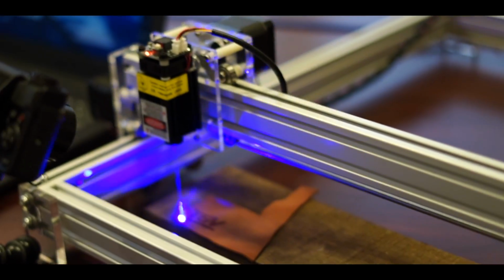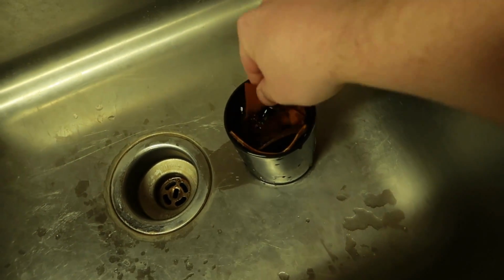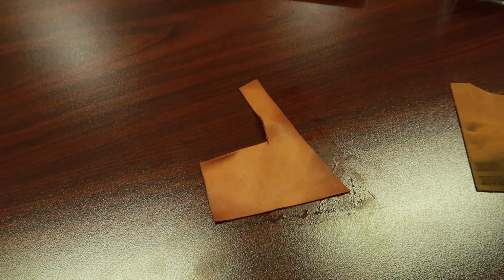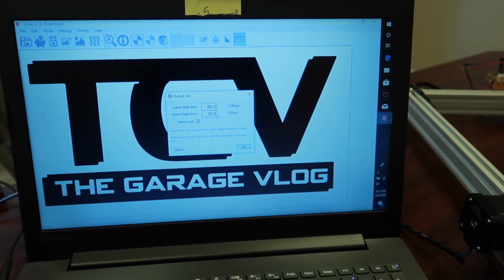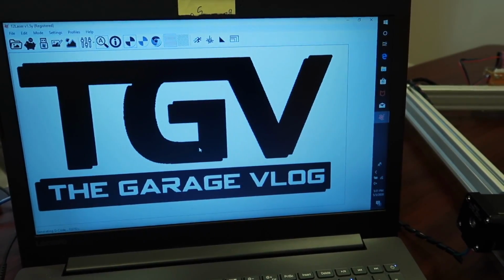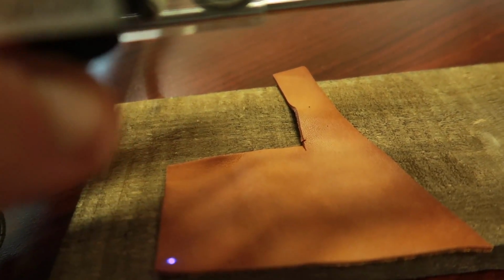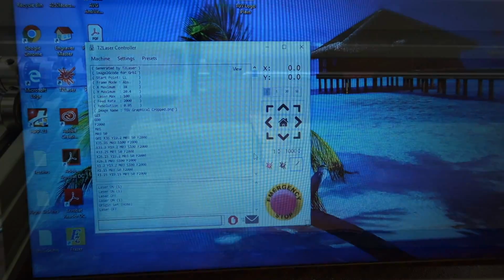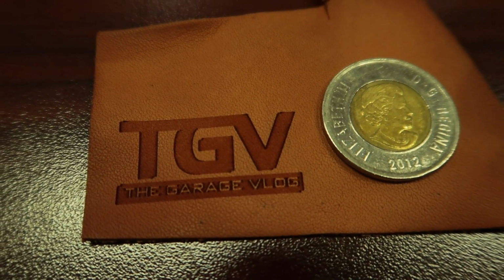Make Money With a Laser Engraver | How to Laser Engrave Leather | Maker | DIY | Crafts | Clothing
In this video I show how to laser engrave leather with this cnc machine. I show a quick overview of how to use the T2 Laser software. The machine is an  Amazon Sunwin 4050CM CNC laser engraver which is a rebranded Bachin 4050. This gives you an idea on how to make money with a cnc laser engraver.